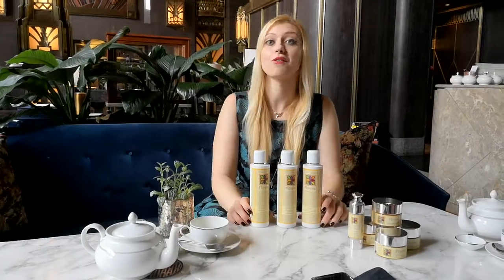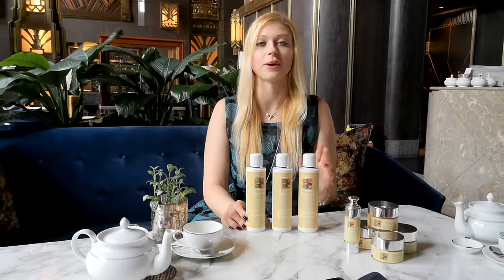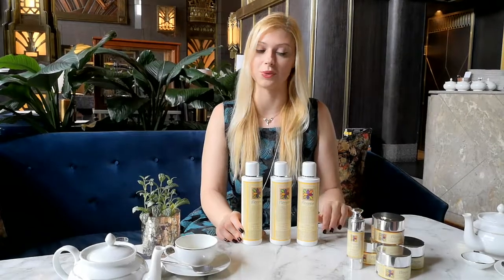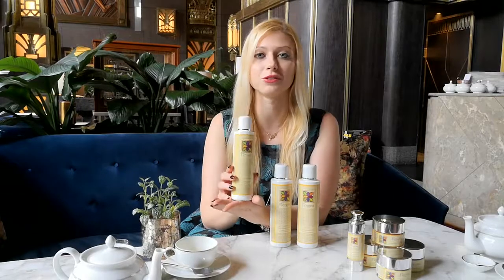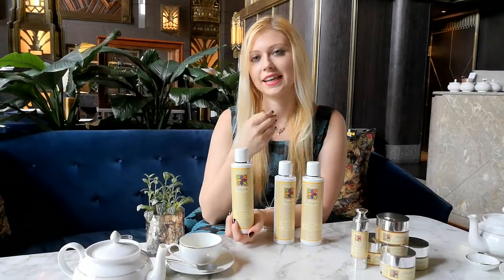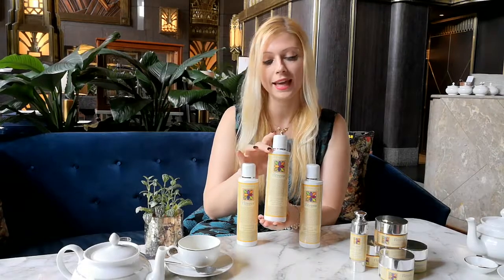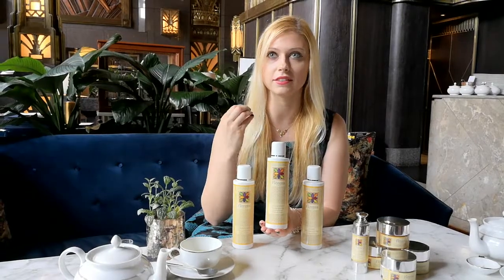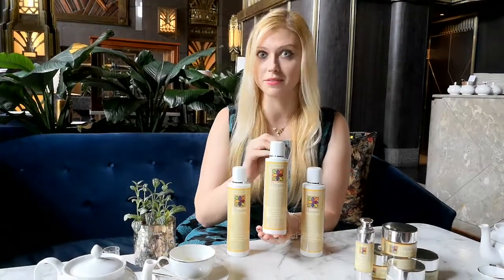Triple Cleansing Action: Micellar Water, Milk Cleanser and Toner (part 1) at Flare Wellness